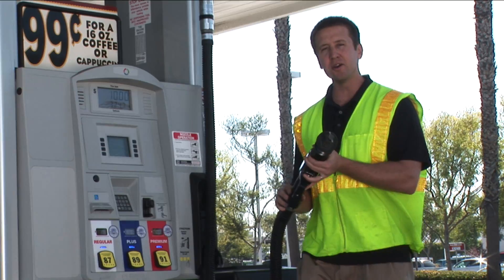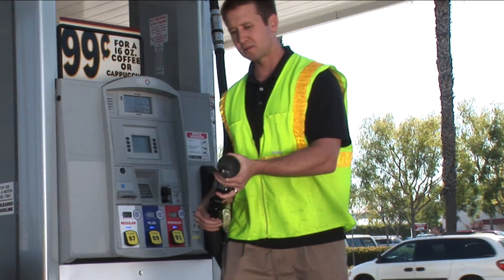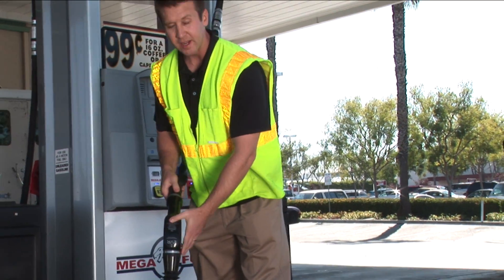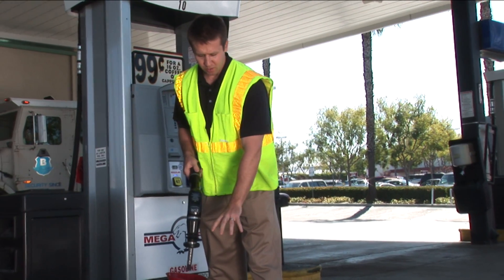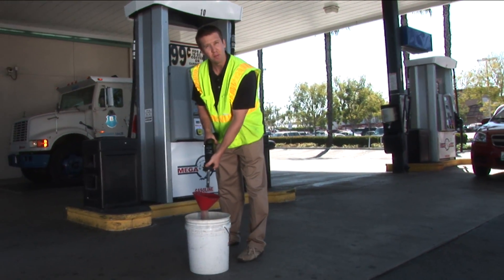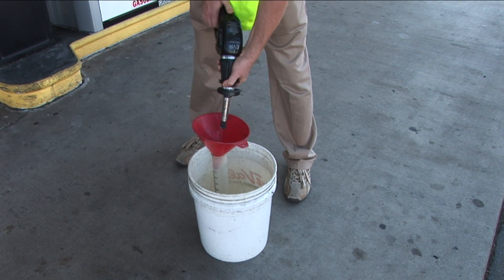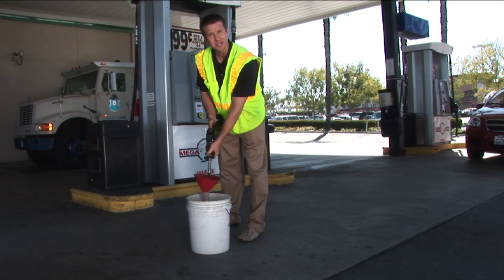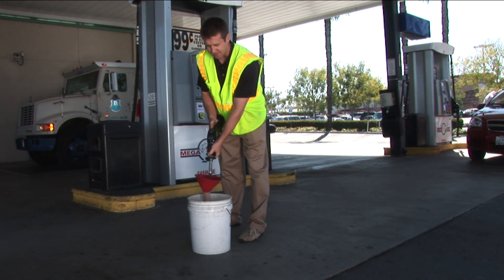Weekly Balance Hose Drain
The video describes how to conduct a weekly balance hose drain which is required by the San Diego Air Pollution Control District at gasoline dispensing facilities which have a balance phase II vapor recovery system.